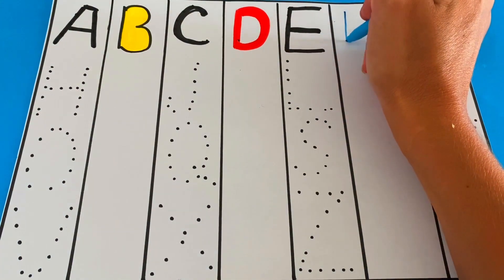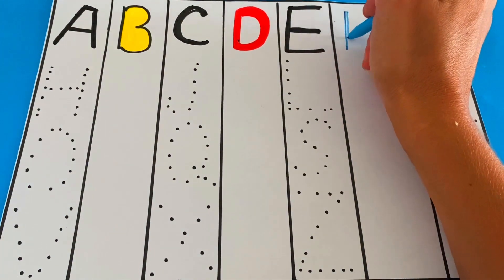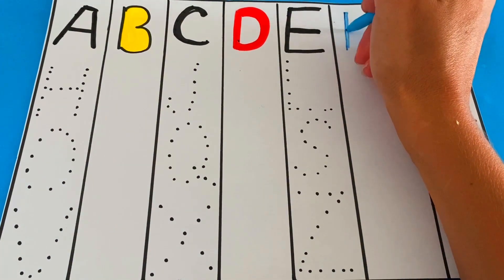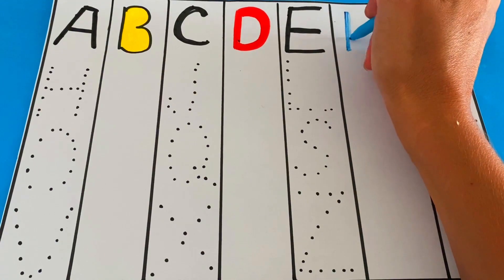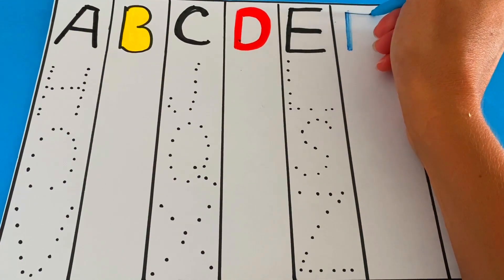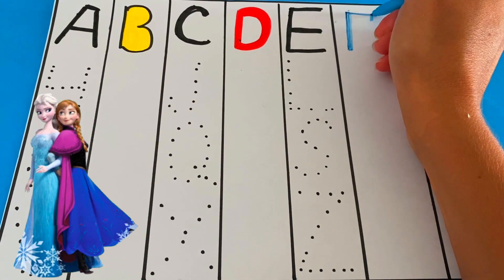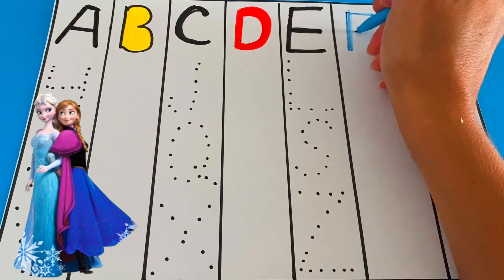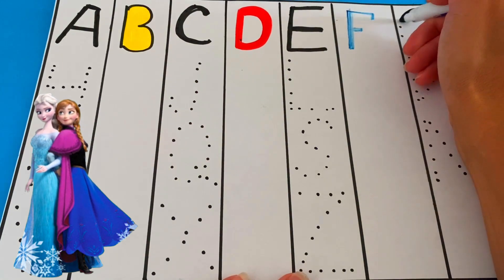유아와 아이들을 위한 점선 따라 대문자 소문자 알파벳 쓰기 모음 ABCD 알파벳 쓰기 alphabet song A to Z English for kids